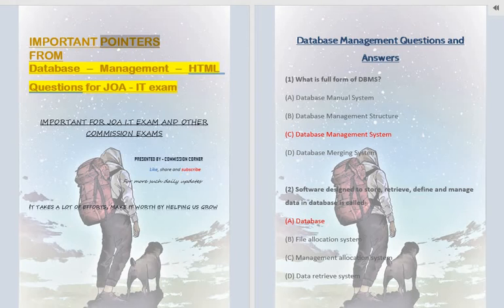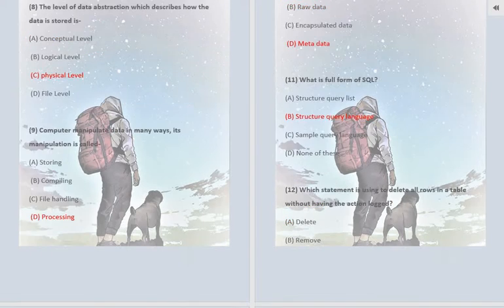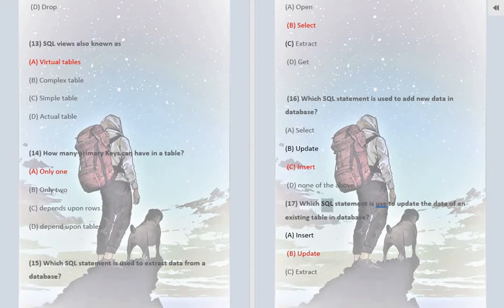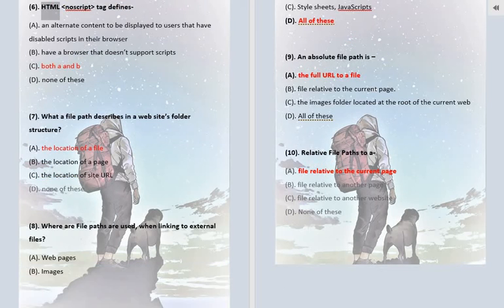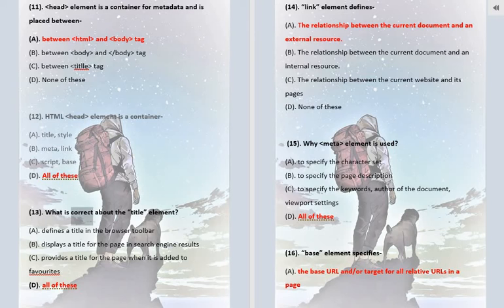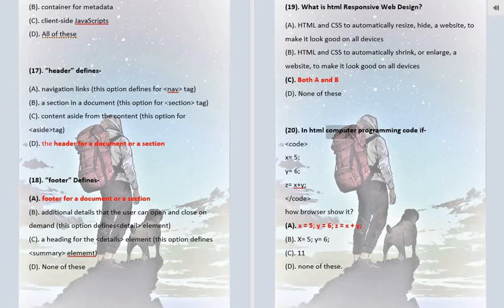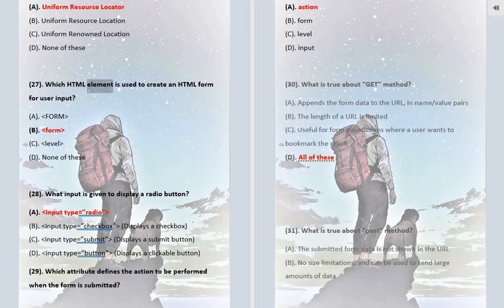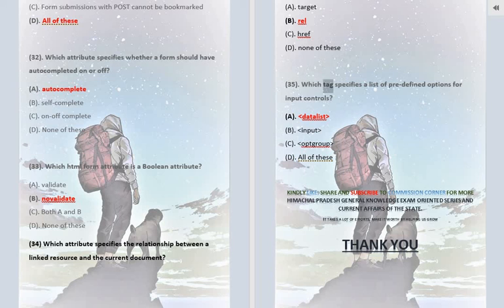JOA-IT | IMP. POINTERS TOPICS - 1. DATABASE MANAGEMENT AND 2. HTML | MUST WATCH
in this video we'll discuss most important and most probable computer based question that can be asked in commission exams like - JOA IT or any clerk exams.
kindly go through all videos all content of this channel is exam oriented
so help yourself and achieve better in life

regards,
commission corner